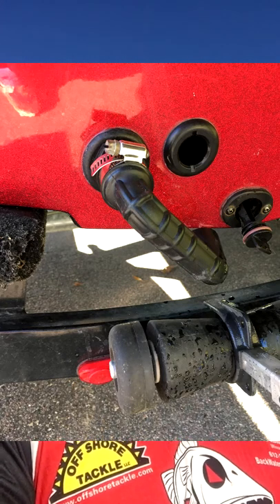Survivor High speed Water Pickup System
High speed Water Pickup System